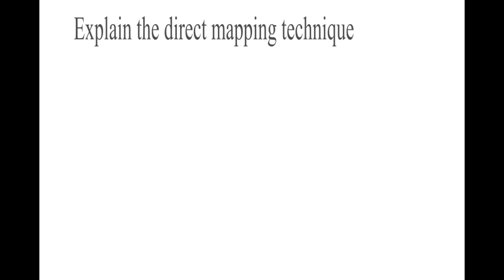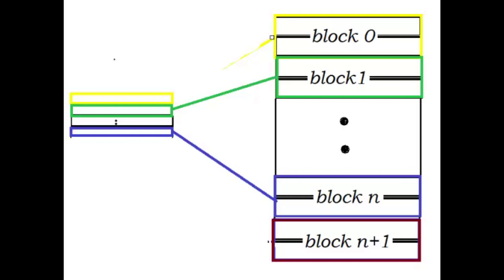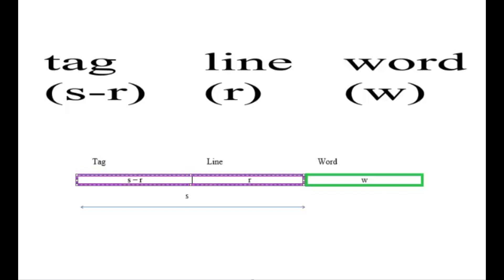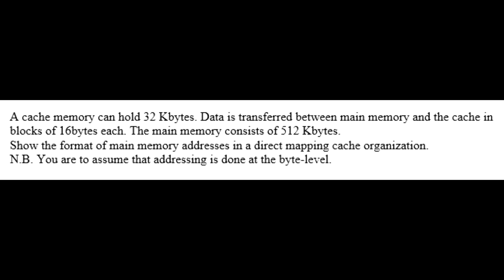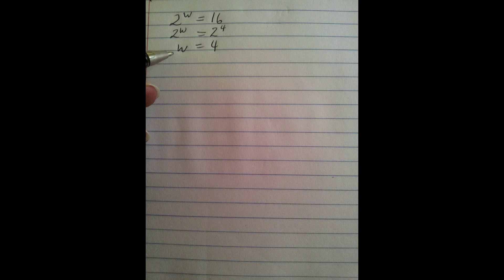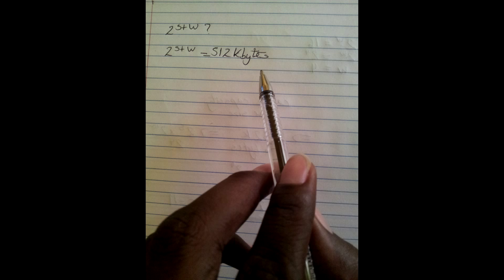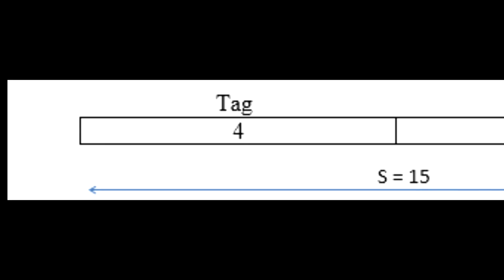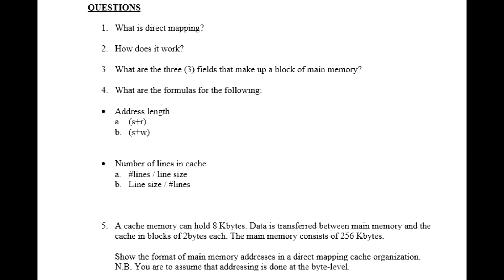Cache Mapping - Direct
1 of 3 videos my group did for a computer science course at university